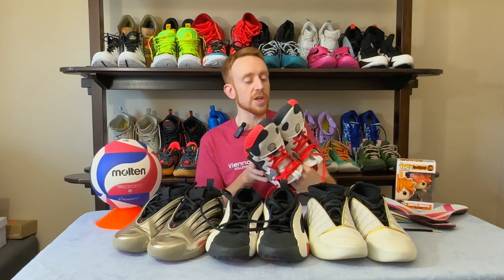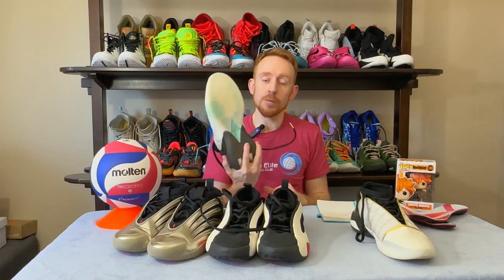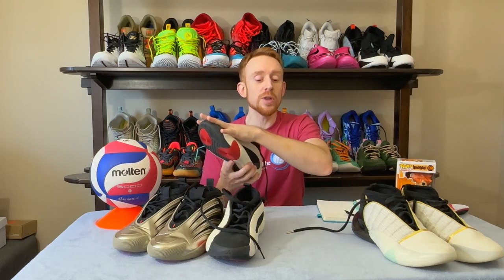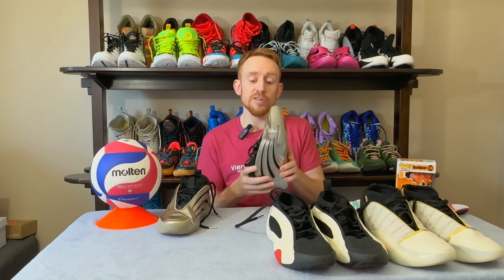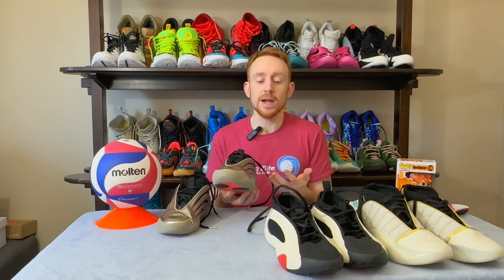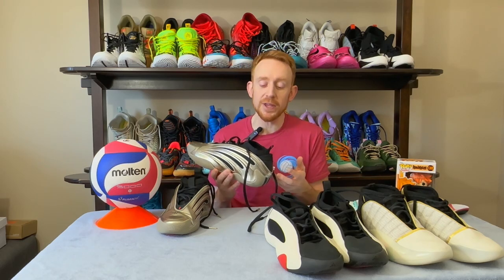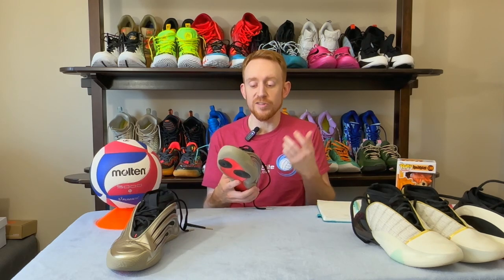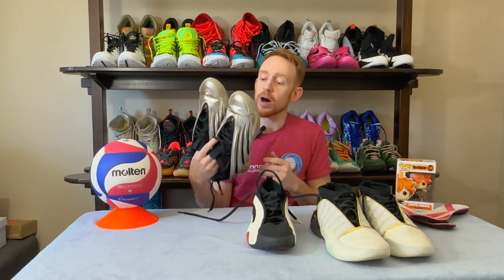The Harden 9s Might Be the Worst Shoe Update of 2025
My impressions of the Harden Series and development over the last 4 models. The Harden line has been great, but are the 9s are downgrade?

As always, a big shoutout to my editor: Sarah Goodwin